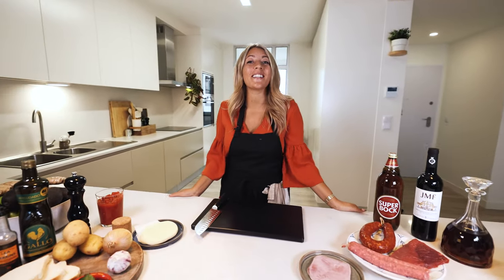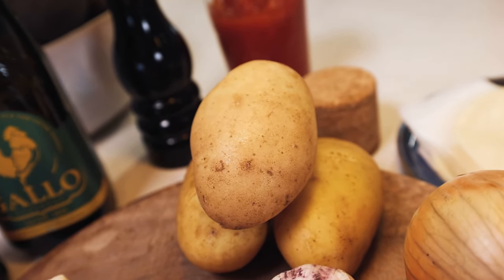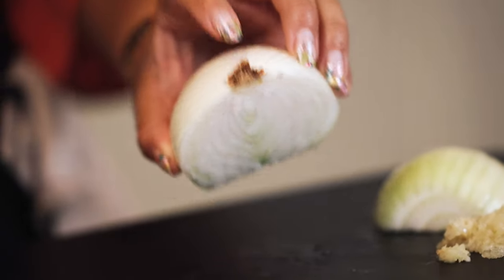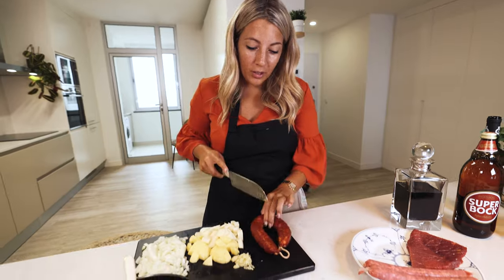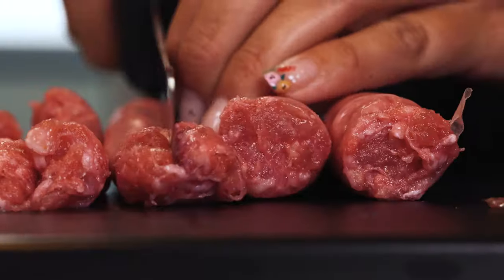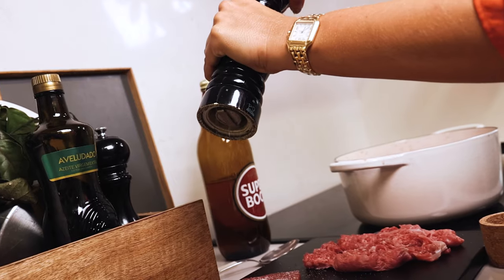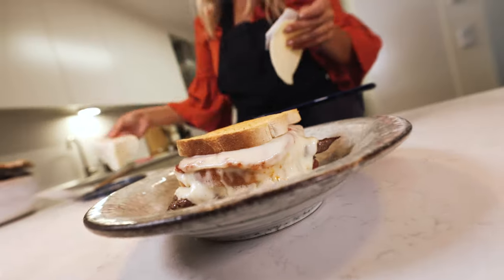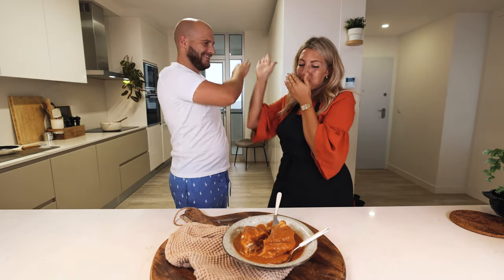The MEAT LOVER Sandwich: FRANCESINHA Recipe!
Here's the full Francesinha recipe:

Servings: Four
Time: 40-50 minutes
Special equipment: Hand blender or blender

THE SAUCE:

200g bacon
100g chorizo
1 large onion
3 garlic cloves
2 bay leaf
200 ml olive oil + two tbsp
400g diced tomatoes or tomato sauce from tin
2 small potatoes
1 cube beef stock/bouillon
50 ml port wine
50 ml Madeira sweet wine
100 ml red wine + a splash or two.
½ L blond beer
1 chili of choice
2 tbsp Worcester sauce
Salt
Black pepper

THE FRANCESINHA:

8 slices of ham
28 slices of cheese
12 slices of pepperoni or salami
4 thin slices of veal steak + 1 tbsp fat or butter
8 sausages
12 slices of toast

THE SAUCE:

1) Chop onion and garlic roughly
2)  Peel and cut your potatoes in cubes
3) Add red wine, port wine and madeira sweet wine in a bowl. Give a little stir.
4) Heat up a large pot on maximum heat with some two tablespoons of olive oil.
5) When the oil is nice and hot add your chorizo and bacon and fry until the fat has left the meat.
6) Remove the bacon and chorizo from the pot and leave all the fat and oil in the pot. Save your fried chorizo and bacon for another day as for now we only needed the flavor from the fat that's in the pot.
7) Now add the rest of the olive oil (200ml) in the pot and heat it up.
8) Add onion garlic and potatoes in the pot and give it a stir
9) When the onion is turning clear you add the alcohol blend, beer, tomatoes, bay leaves, chili and the beef bouillon cube.
10) Let it simmer on medium heat for 20 minutes
11) Meanwhile, set the oven to 200c and cut the sausages in half.
12) Then prepare the veal steaks with salt and pepper on both sides.
13) Heat a pan on maximum heat and fry the sausage in fat or butter.
14) Transfer the sausages on a plate and fry the veal steaks in the leftover fat on the pan. Make sure to undercook the steak a bit!
15) Remove the steak and let it rest.
16) Now back to the sauce. Remove bay leaves and chili from the pot and grab your hand blender.
17) Blend the sauce to a nice thick consistency and add salt and pepper to your own taste.
18) Add another splash of red wine and give it a stir.
19) Keep the sauce hot on low heat while assembling the Francesinhas.
20) You should place the sandwiches in a dish that can go in the oven.
21) Don't put the sandwiches too close to each other as the cheese melt.
22) When assembling the sandwiches, think of the cheese as the glue. We need a lot of glue. Assemble the Francesinha in the following order:

a) Toast
b) Cheese
c) Ham
d) Sausages
e) Cheese
f) Steak
g) Cheese
h) Toast
i) Cheese
j) Ham
k) Pepperoni
l) Cheese
m) Bread

23) Place the Francesinha sandwiches in the oven for 5-10 minutes (or until the cheese is creamy and melted.
24) When the sandwiches have baked you are ready to place them on the serving plates. Use deep plates.
25) When the Francesinhas are on the serving plate, you cover the sandwiches with the remaining cheese.
26) Finally, you add the creamy hot Francesinha sauce on top and watch the cheese melt as the sauce covers them.

It looks and tastes so delicious!! If you make the recipe send a photo to me on my Instagram @HowsItCooking
Now ENJOY!! You deserve it.